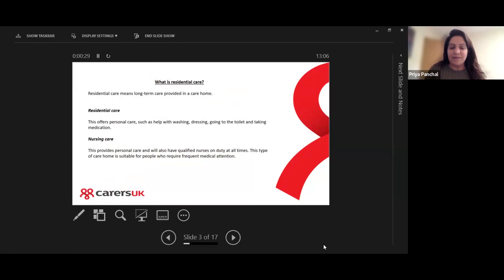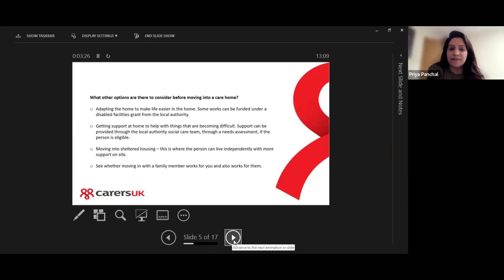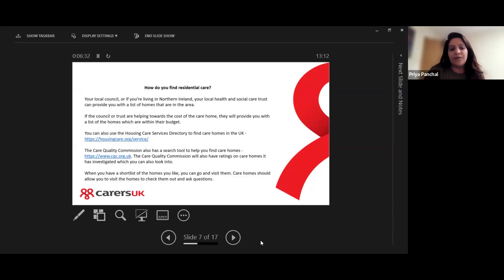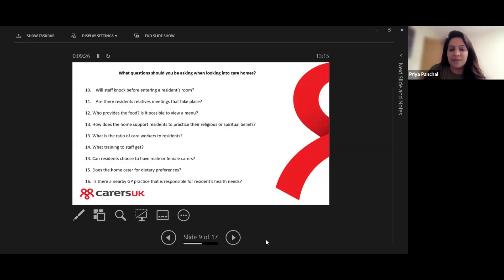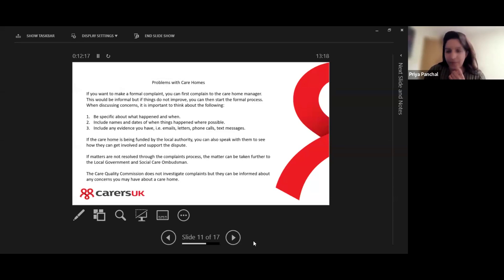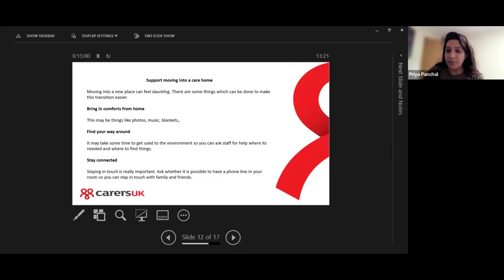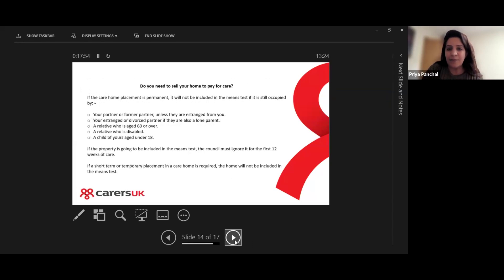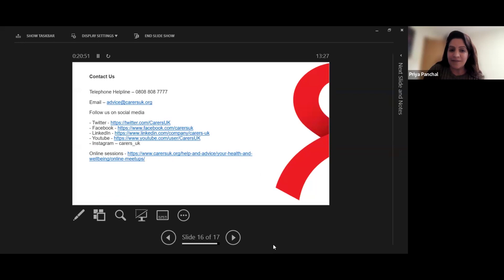Tips and guidance for carers on residential care